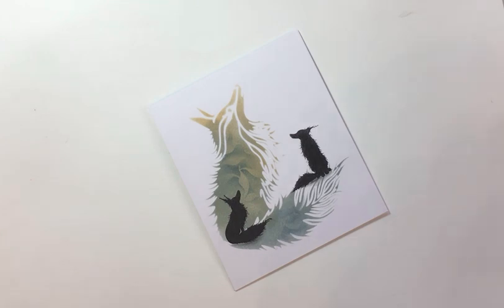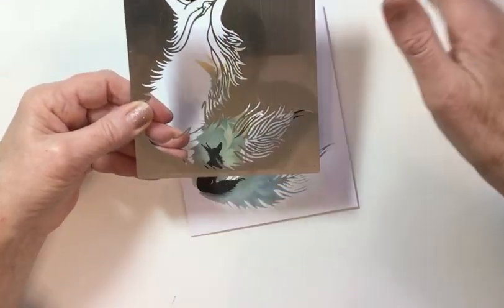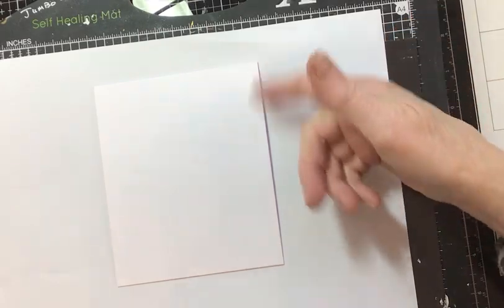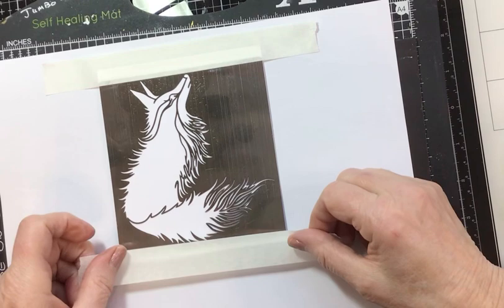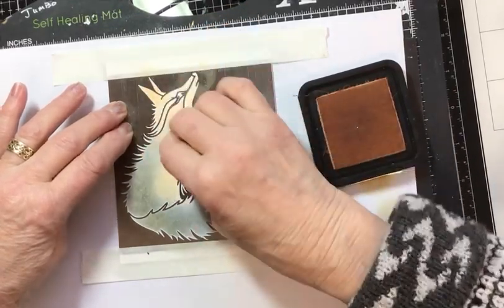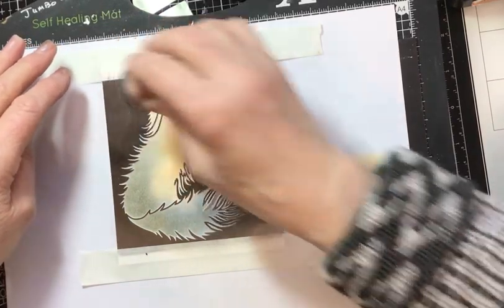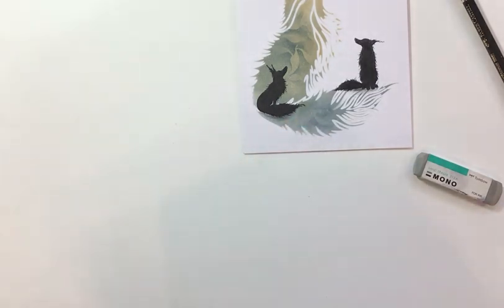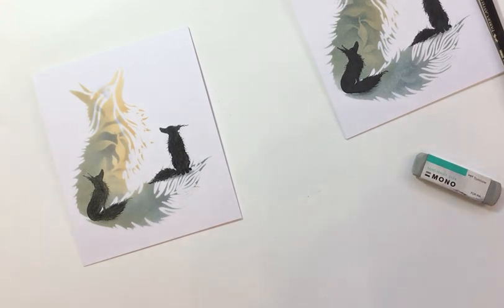Lavinia Stamps and Sweet Poppy Stencils - Fabulous Foxes